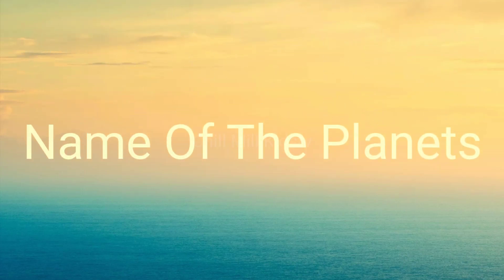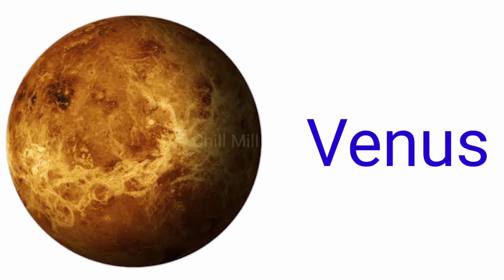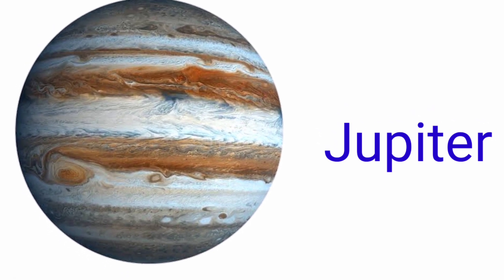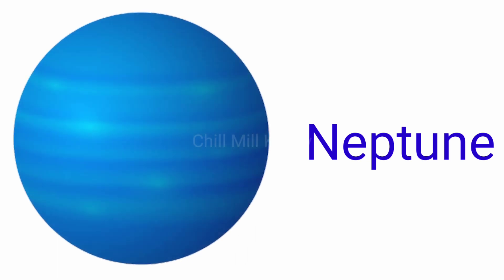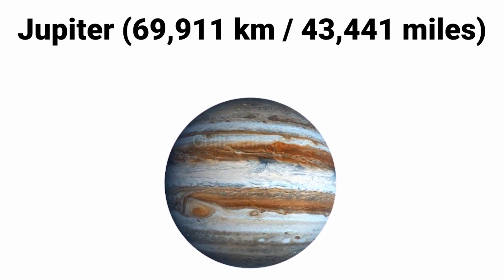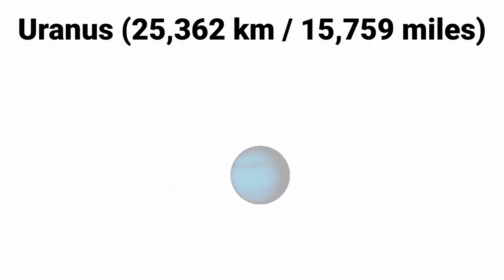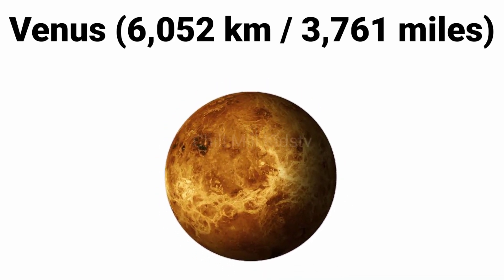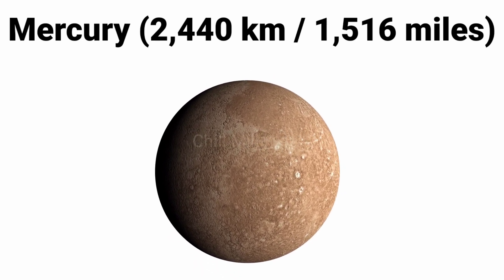Name of the Eight Planets | Solar System | General Knowledge | Kids | Science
Chapters:

0:00 - Intro
0:10 - Name of the Eight Planets
1:35 - Size of the Planets
3:13 - Review

Mercury
Venus
Earth
Mars
Jupiter
Saturn
Uranus
Neptune

 Inner planets
Mercury
Venus
Earth
Mars

 Outer planets
Jupiter
Saturn
Uranus
Neptune